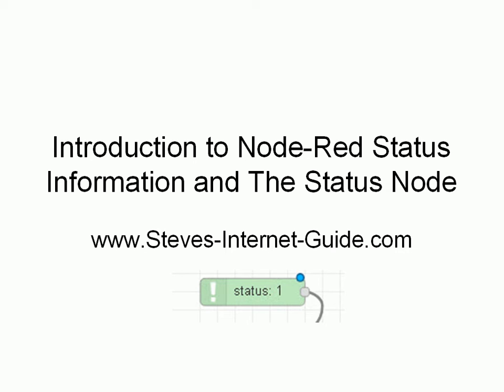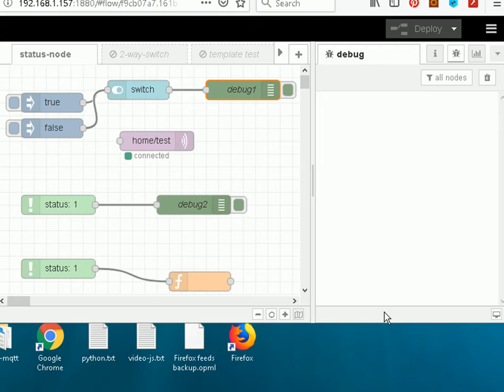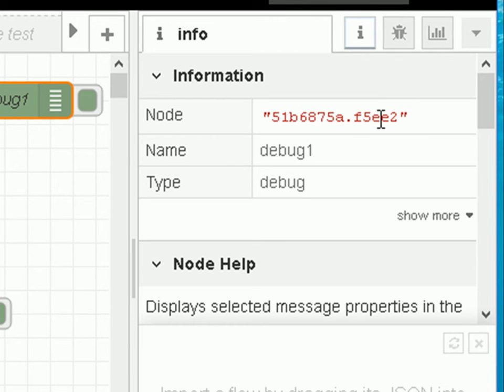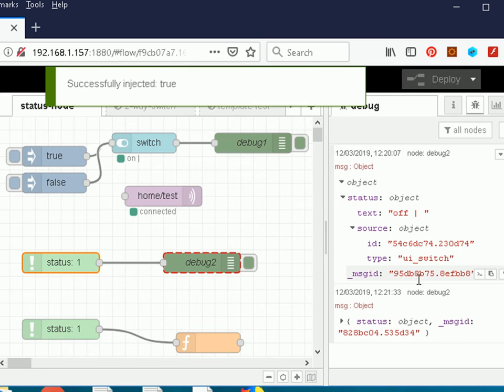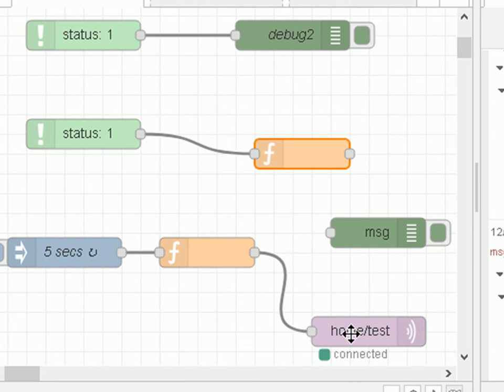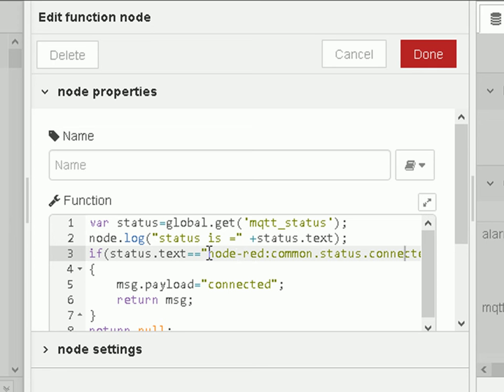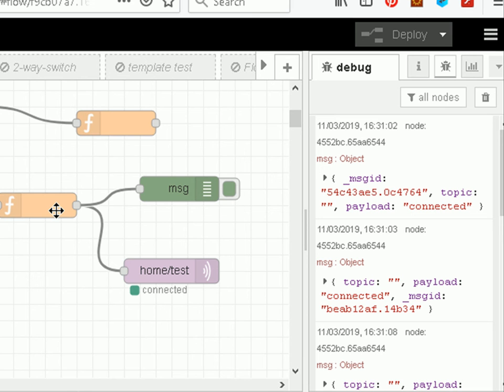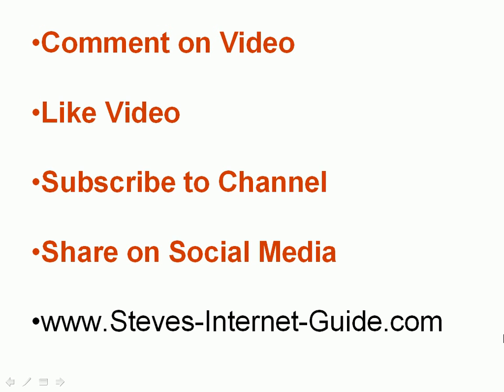Using Status Information and The Node-Red Status Node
In node-red all nodes can display status information on the admin UI.

In this video we look at using capturing and using this information in a flow.

This is especially useful with nodes like MQTT where we don't want to publish data if we don't have a connection.
To do this we need to a the status node into the flow.
You can get the status node to monitor multiple nodes or just a single node.
When it detects a status change in sends a message.
It is also important to realise that the status node will only send a message when the status changes which is another important reason why you should capture it using a context object.

In the video I forgot to mention that you can disable status information from appearing in the settings. It is enabled by default.